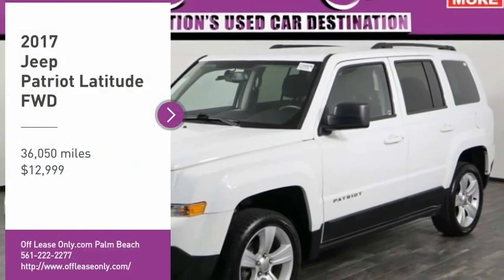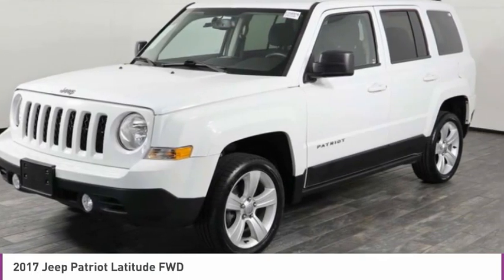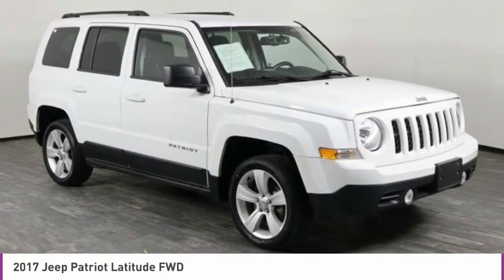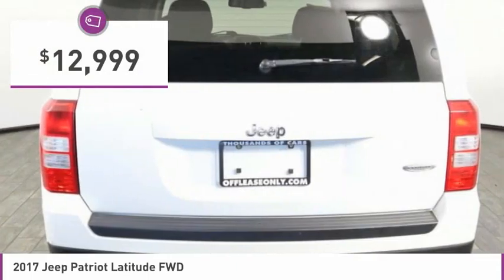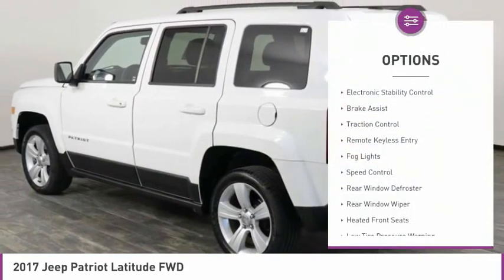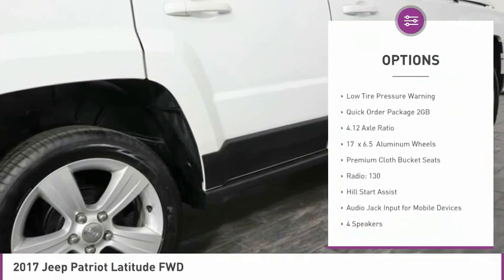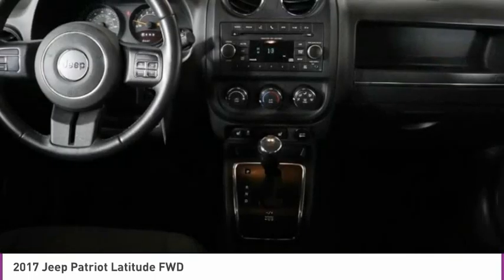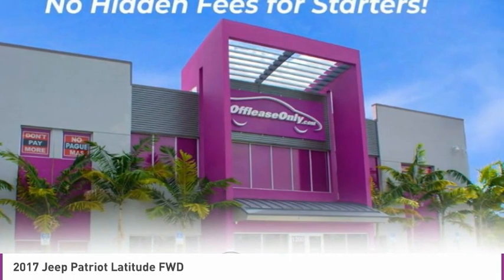2017 Jeep Patriot C316976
2017 JEEP PATRIOT West Palm Beach, FL
Stock# C316976

*Heated Seats | Leather Steering Wheel | Roof Rails | Alloy Wheels | CD Player*

Save Big; Original Price was $25,715. Our 2017 Jeep Patriot Latitude is outstanding in White Knuckle Clear Coat! Motivated by a proven 2.4 Liter 4 Cylinder that produces 172hp tethered to a 6 Speed Automatic transmission for impressive road manners. This Front Wheel Drive SUV helps secure near 30mpg on the open road while combined with agile suspension, this Jeep offers capabilities that other SUVs just can't produce! Our Patriot Latitude exudes Jeep-brand confidence with aggressive exterior styling featuring a body-color seven-slot grille, alloy wheels, roof rails, and fog lights.

Climb into the spacious Latitude interior and you'll be met with amenities including a leather-wrapped steering wheel with audio controls, heated front seats and a sound system with CD and auxiliary jack. Enjoy the convenience of a height-adjustable driver's seat, a fold-flat front passenger seat, reclining rear seatbacks and more!

Jeep spends time, resources, and enormous energies to make sure that each safety component is tested over and over again to ensure you have the best surrounding you. Safe, secure, and capable, your Patriot awaits!